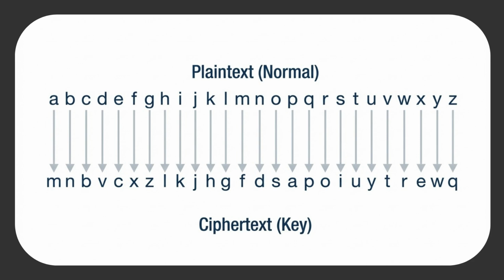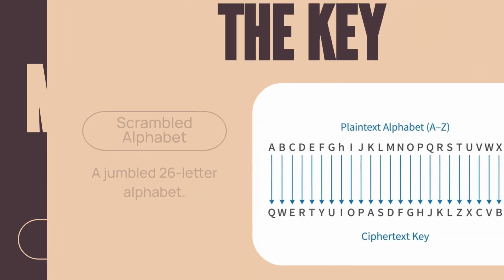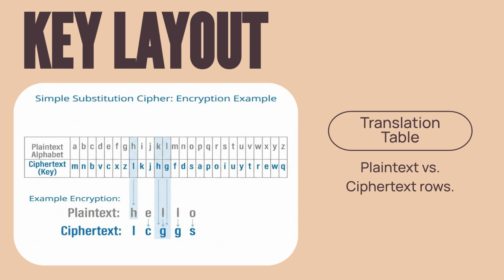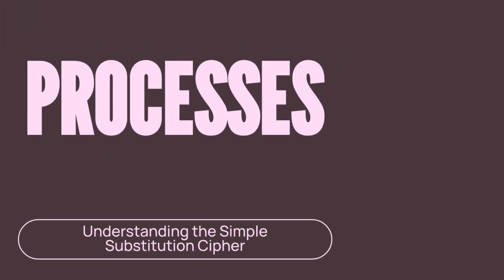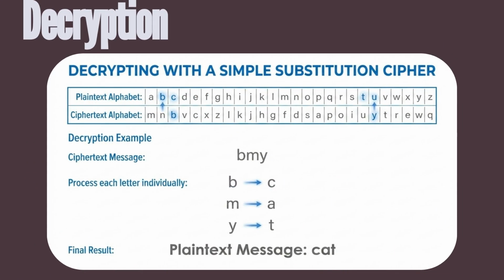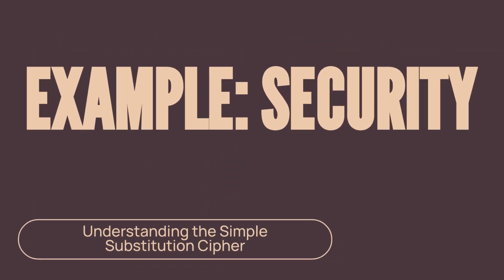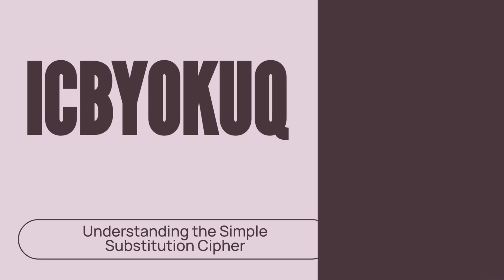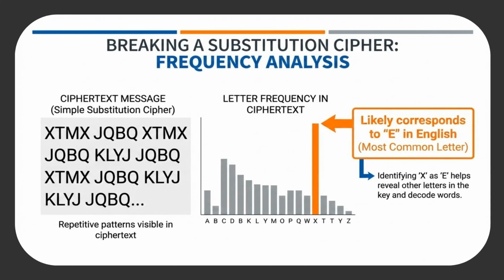Network Security SEM 6 Unit 2 4 Simple Substitution Cipher Encryption, Decryption & Weaknesses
This video covers Unit 2.4 – Simple Substitution Cipher from the Network Security (Semester 6) syllabus in a clear, conceptual, and exam-oriented manner.

🔐 What you will learn in this lecture:

🔹 4.1 Simple Substitution Cipher – Definition

Meaning of Simple Substitution Cipher

Why it is called a Monoalphabetic Cipher

Role of the Key (Jumbled Alphabet)

Easy real-world analogy: Secret Decoder Ring

🔹 4.2 Substitution Mapping Table

Plaintext vs Ciphertext alphabet

How the translation (mapping) table works

Understanding the encryption key step-by-step

🔹 4.3 Encryption Process

How plaintext is converted into ciphertext

Table-based encryption method

Dictionary analogy for better understanding

🔹 4.4 Decryption Process

How ciphertext is converted back to plaintext

Importance of having the same key at sender and receiver

What happens if the key is different

🔹 4.5 Example Conversion

Full encryption example of the word “SECURITY”

Step-by-step letter substitution using the given key

Final ciphertext generation

🔹 4.6 Weaknesses of Simple Substitution Cipher

Structure retention problem (double letters, short words)

Why patterns are dangerous in cryptography

How Frequency Analysis breaks the cipher

Why this technique is considered weak in modern security

📌 Summary Checklist Included:

Method

Key

Main weaknesses

🎓 Useful for:

BCA / B.Sc. / MCA students

Network Security exam preparation

Cryptography beginners

Last-minute university revision